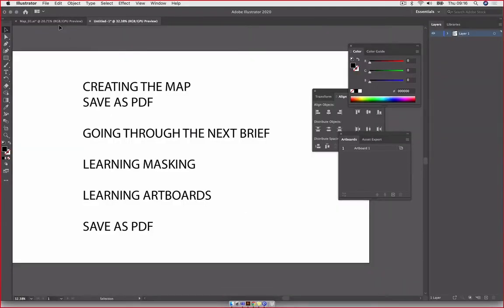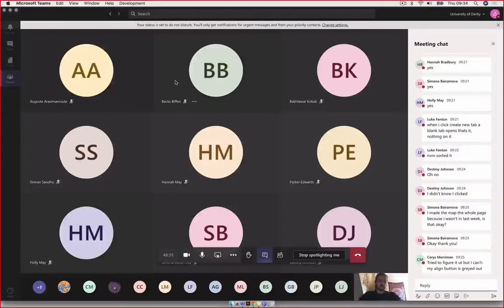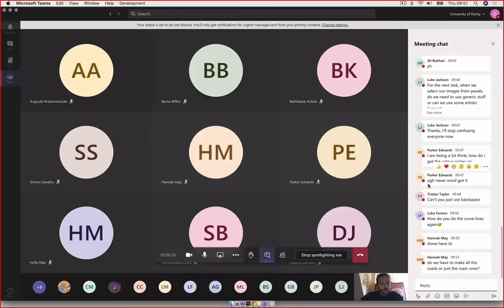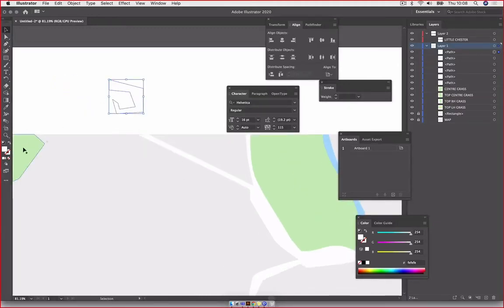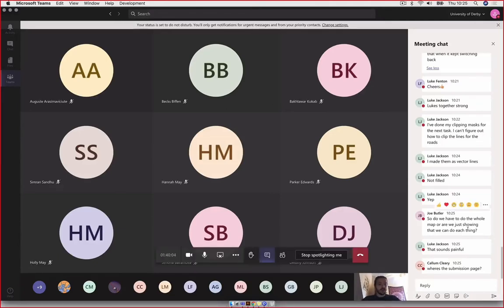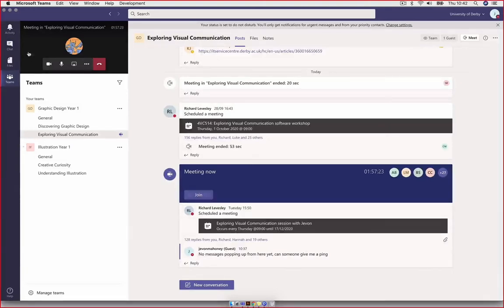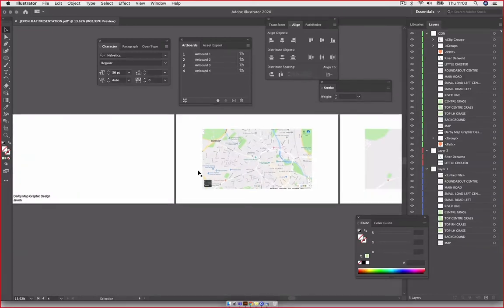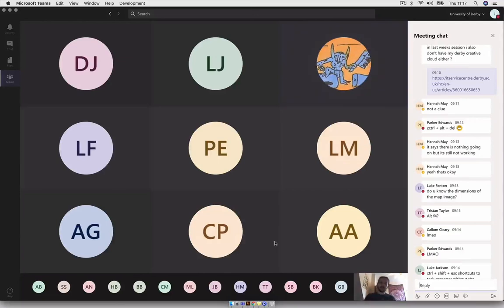Illustrator Workshop 1 & 2